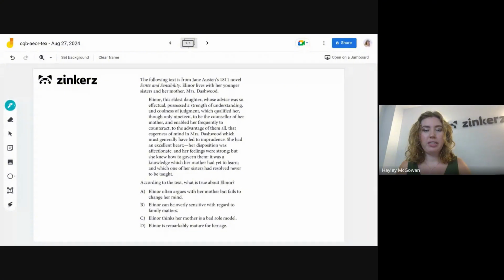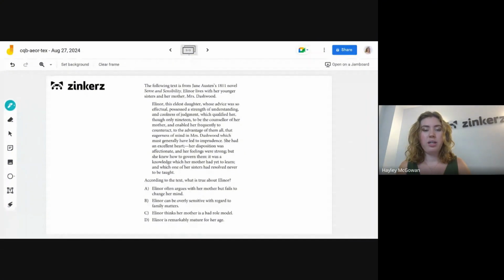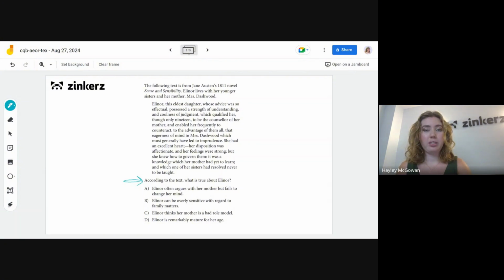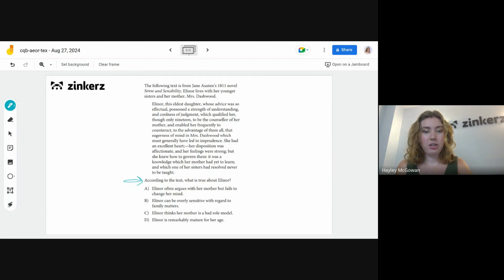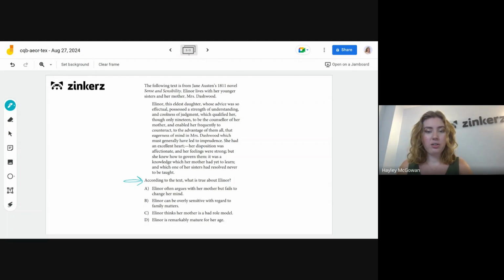Digital SAT® Verbal Hacks: Detail Question –03/10/2024